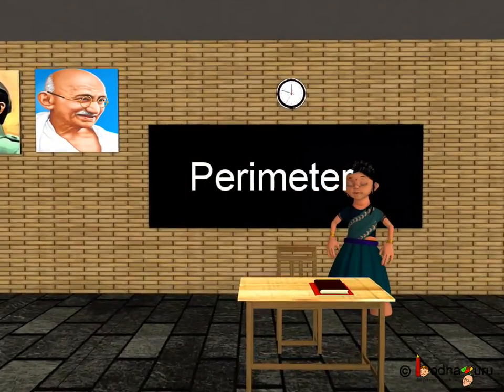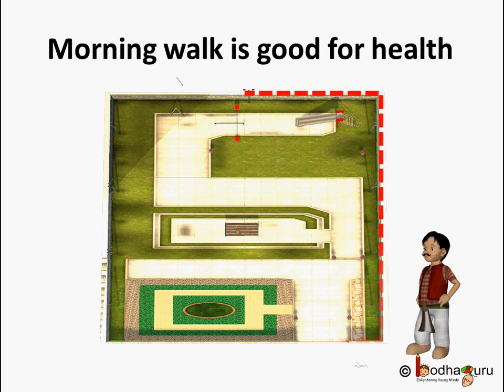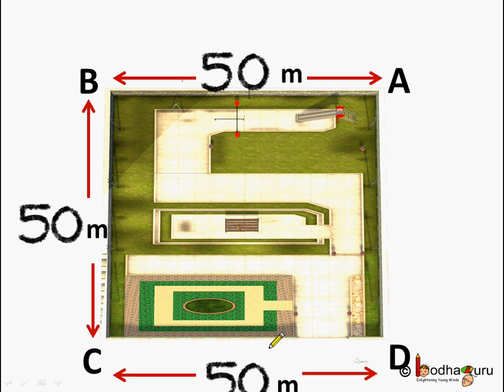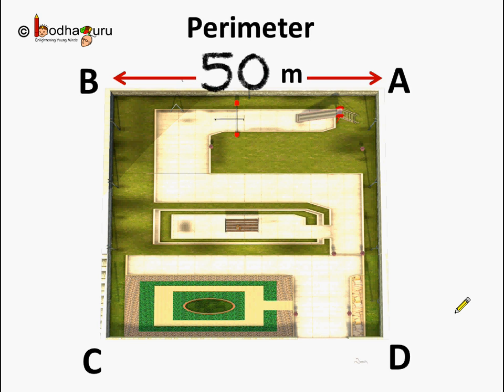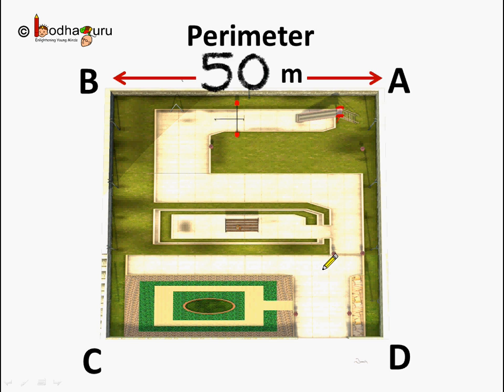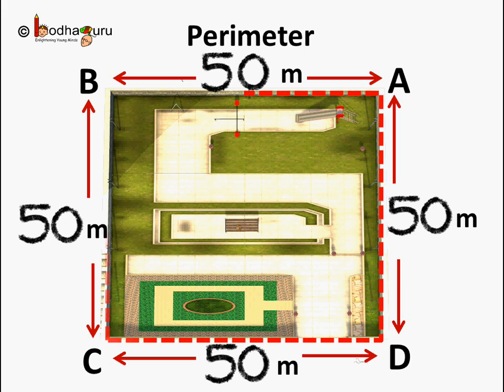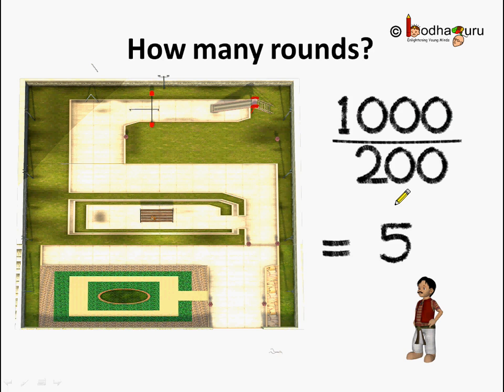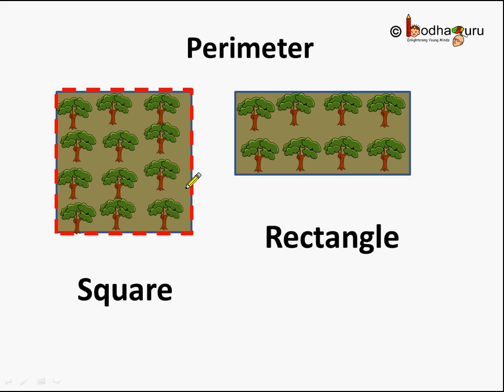Maths - What is Perimeter - English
The video explains what perimeter is (Perimeter is boundary of a 2D figure) and how to find perimeter of a figure.

This topic starts with nice inspiring animation short story -- Anything for Motherland, which helps to understand the concept, watch: Anything For Motherland

Team BodhaGuru